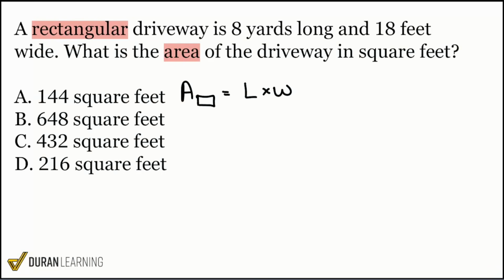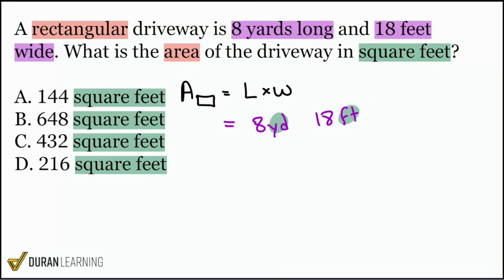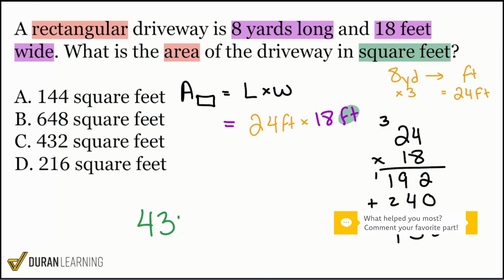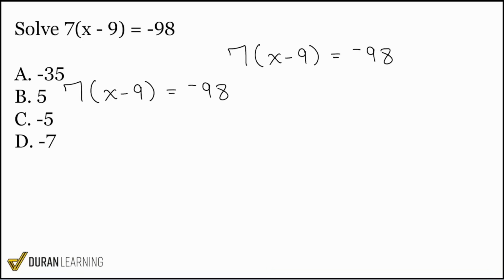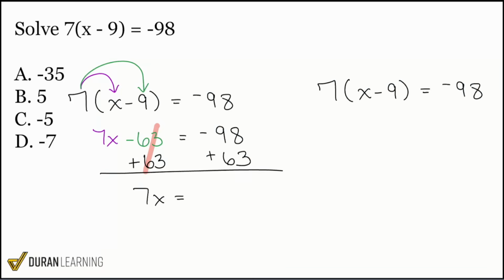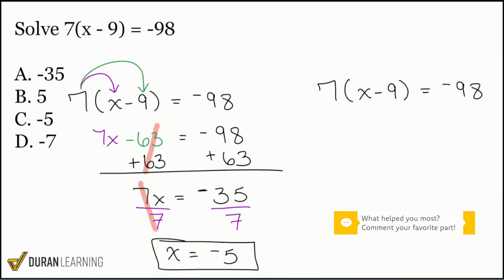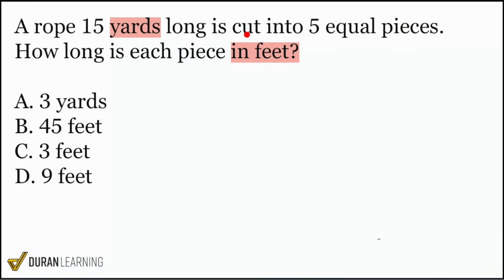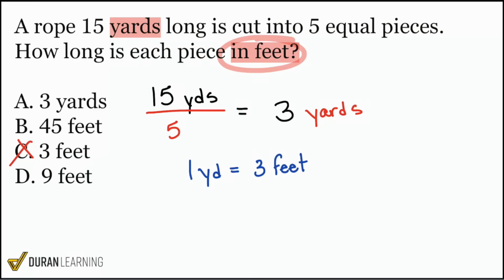ASVAB Math Practice: Area, Linear Equations & Unit Conversions Explained!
Struggling with ASVAB math questions? In this video, we break down key topics from Arithmetic Reasoning and Mathematics Knowledge to help you boost your ASVAB score! Coach Anderson walks you through step-by-step solutions to real ASVAB-style problems, making tricky concepts easy to understand.

Here's what's covered:
0:00 - Area of a rectangular driveway (unit conversion, area & perimeter)
3:11 - Solving linear equations: 7(x - 9) = -98
6:13 - Dividing rope & converting yards to feet (unit conversions)
Whether you're preparing for the ASVAB for the first time or looking to sharpen your skills, this video is packed with tips, strategies, and clear explanations.